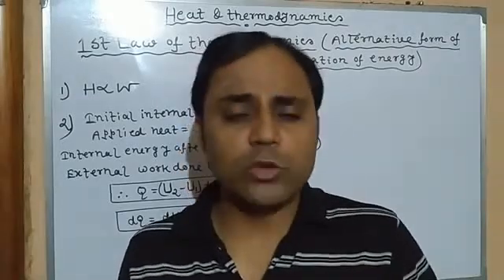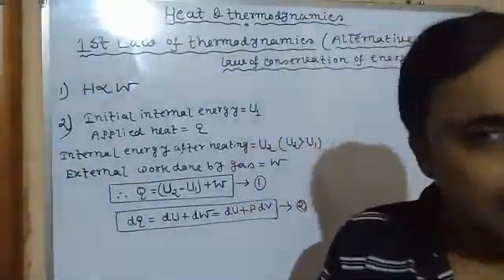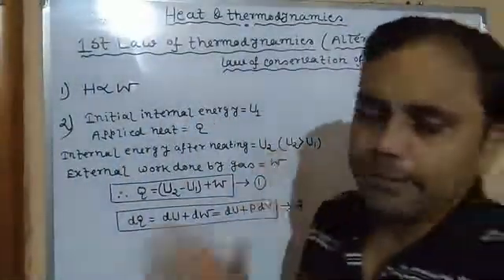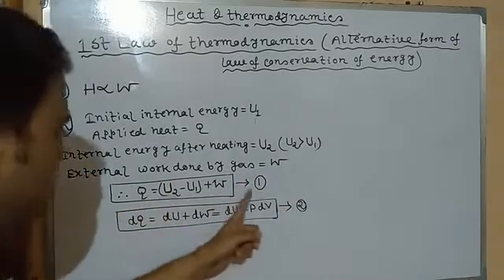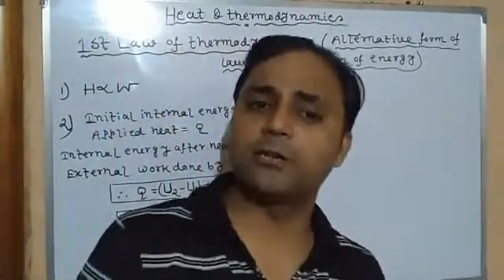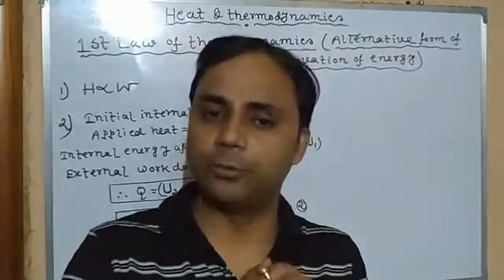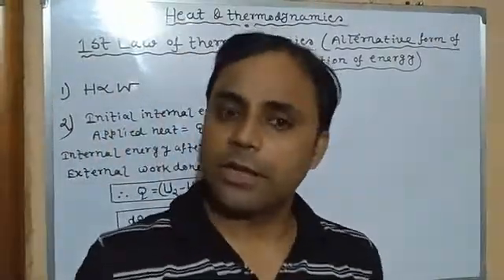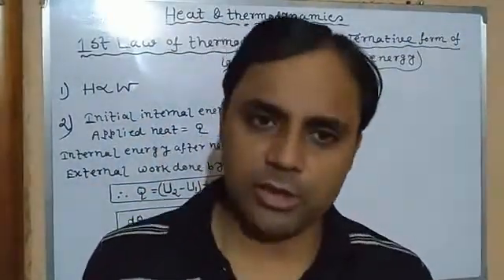ISC11(PHYS):1st Law of Thermodynamics